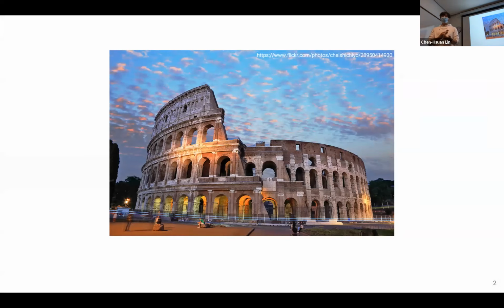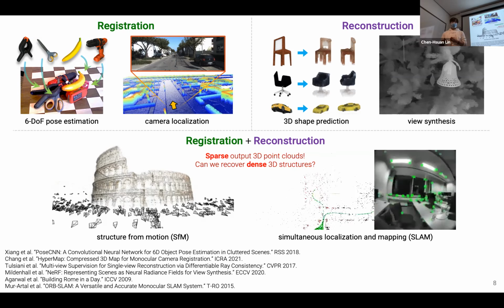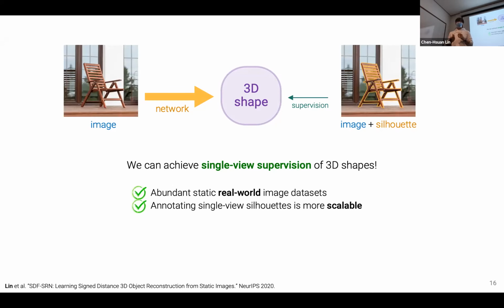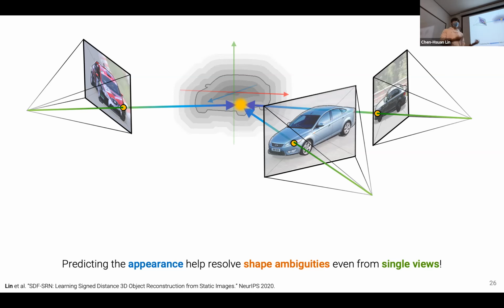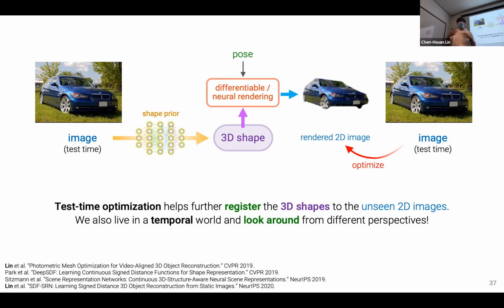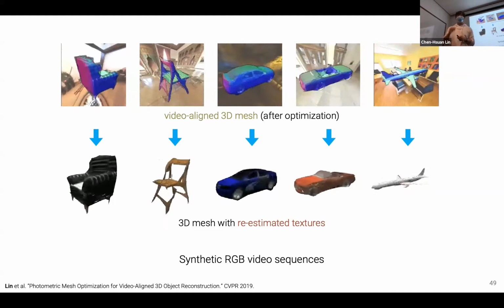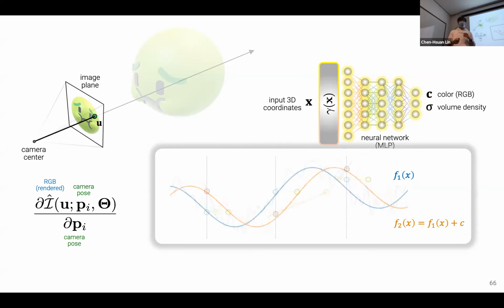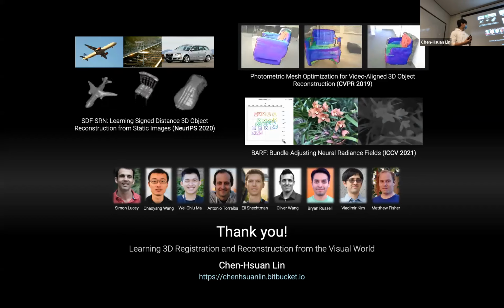Chen-Hsuan Lin - Learning 3D Registration and Reconstruction from the Visual World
Sep 21st 2021 at MIT CSAIL

Abstract: Humans learn to develop strong senses for 3D geometry by looking around in the visual world. Through pure visual perception, not only can we recover a mental 3D representation of what we are looking at, but meanwhile we can also recognize the location we are looking at the scene from. In this talk, I will discuss the problems of learning geometric alignment and dense 3D reconstruction, and the general importance of factorizing geometric information from visual data. I will discuss learning 3D shape priors from static RGB images from single-view supervision, as well as the problem of joint 3D registration and reconstruction: given a video sequence, how one can exploit pretrained 3D shape priors to register and refine 3D shape reconstruction, as well as a generic rendering prior from Neural Radiance Fields (NeRF) for learning neural 3D scene representations from noisy/unknown camera poses. Baking in suitable geometric priors allows learning models to effectively recover both the dense 3D scene structures and the corresponding camera poses using image synthesis as the proxy objective, and we believe this is an essential ingredient towards scalable learning of future spatial AI systems.

Bio: Chen-Hsuan Lin is a research scientist at NVIDIA Research. He received his Ph.D. in Robotics from Carnegie Mellon University, where he was advised by Prof. Simon Lucey. His research interests are computer vision and machine learning, with a focus on 3D reconstruction, neural rendering, and learning interpretable 3D representations from image/video data. Chen-Hsuan is a recipient of the NVIDIA Graduate Fellowship (2019) and has collaborated with Adobe Research and Facebook AI Research (FAIR) through research internships. He received his M.S. in Robotics from CMU and B.S. in Electrical Engineering from National Taiwan University.